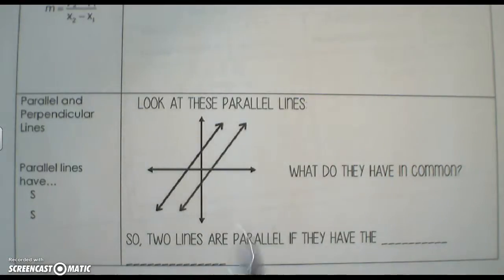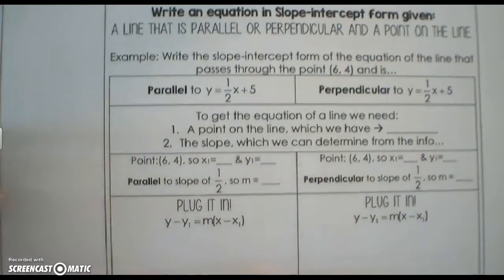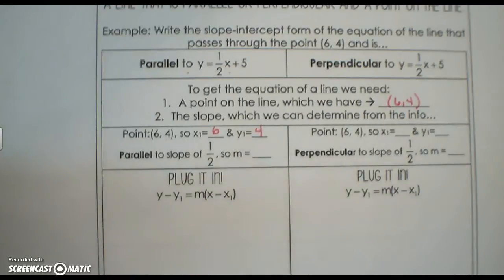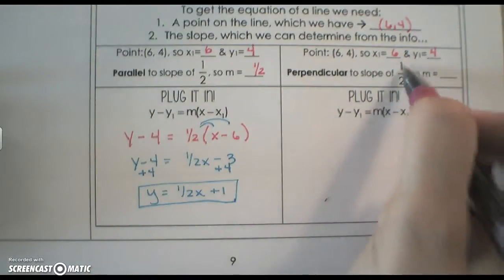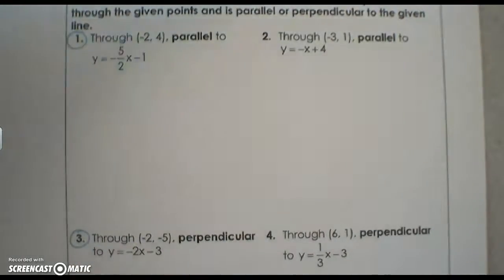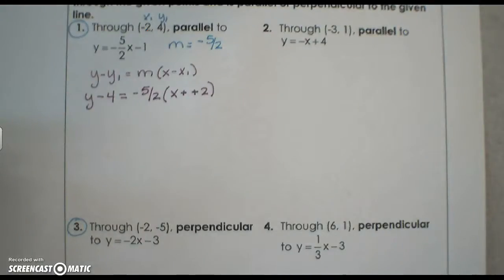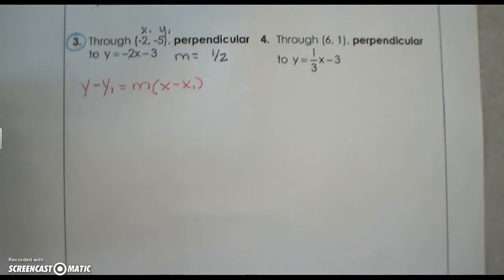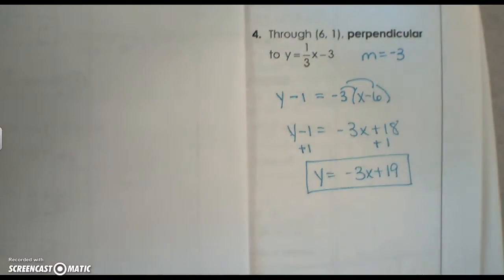2.4 Day 2 (2015-16)